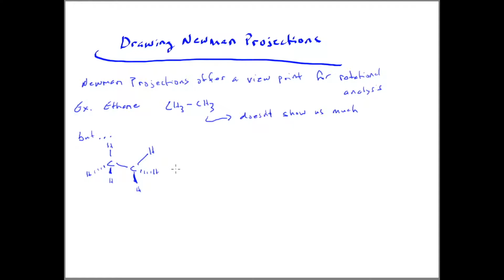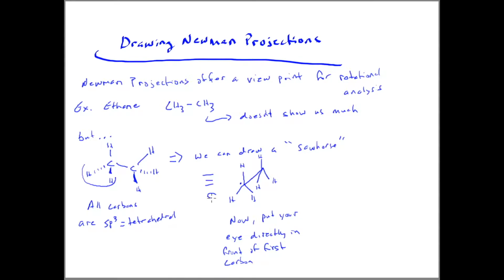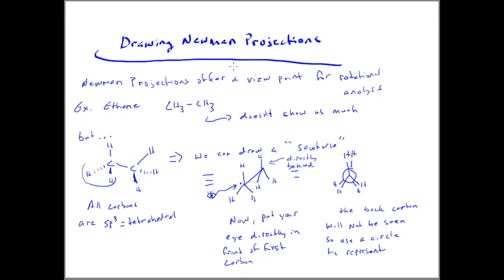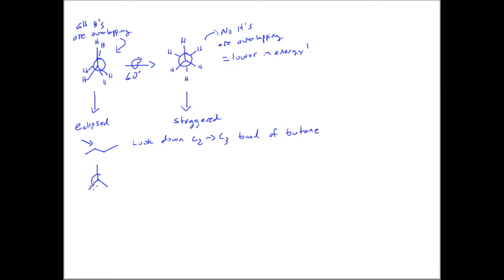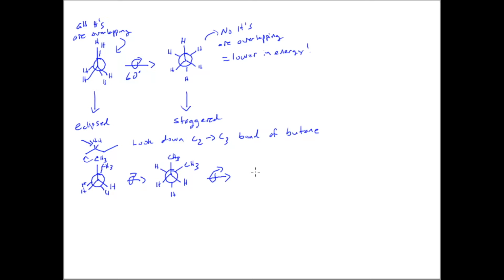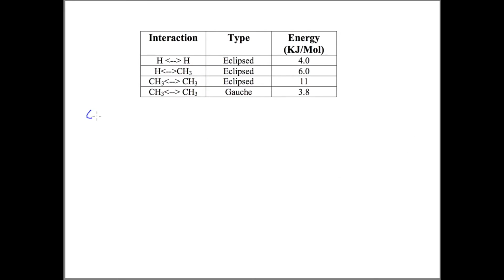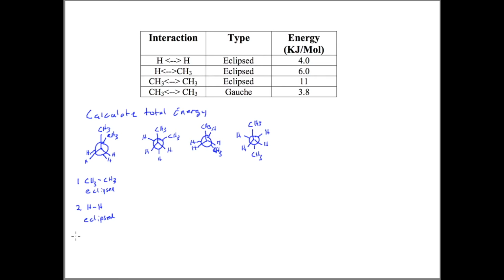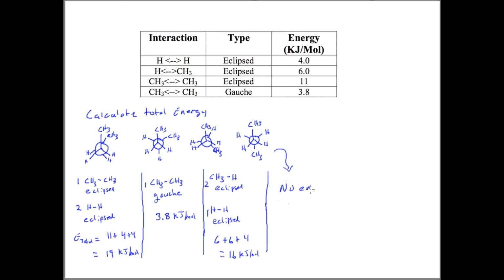Drawing Newman Projections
How to draw Newman projections